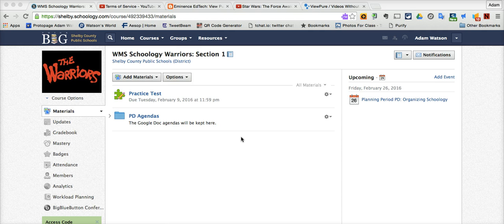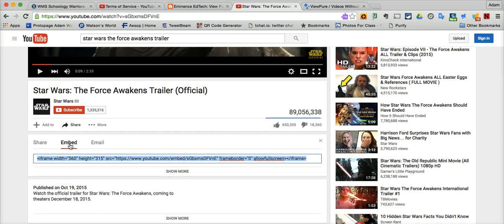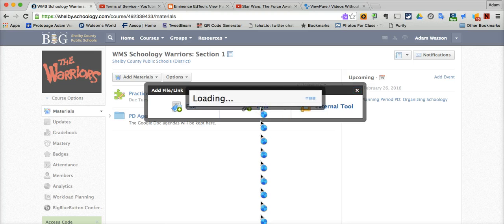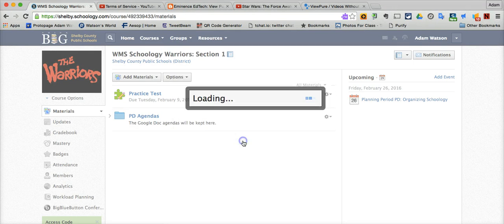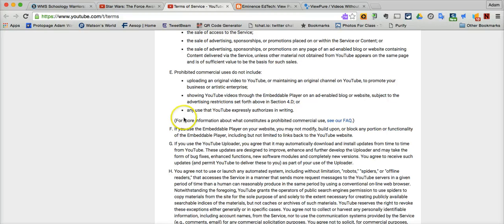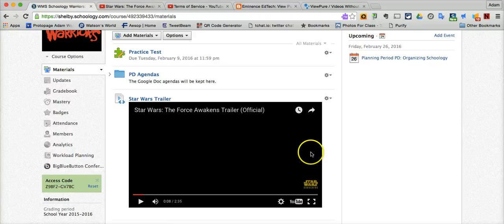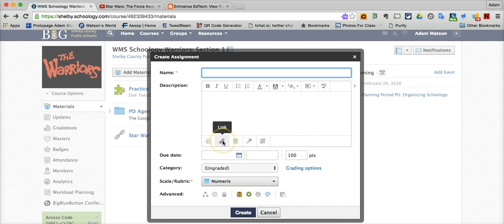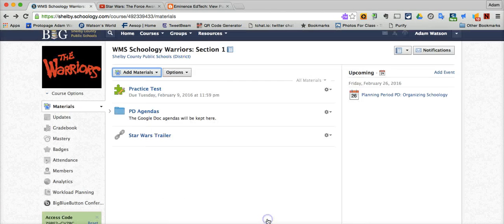Using Embed Codes in Schoology and View Pure with YouTube Videos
Do you want to avoid some of those YouTube distractors like ads playing at the beginning, or suggested videos along the side?  Using YouTube embed codes can help.  I also discuss using View Pure.